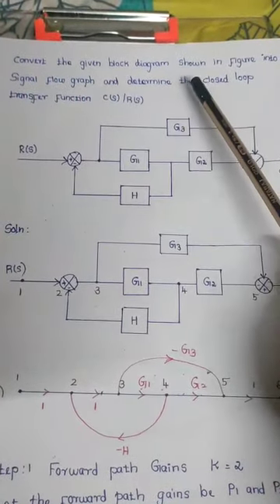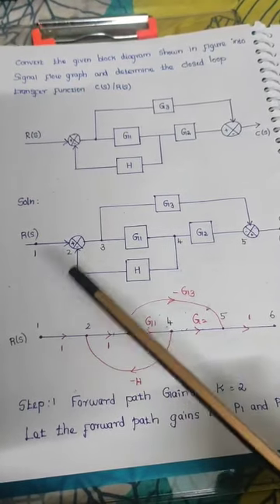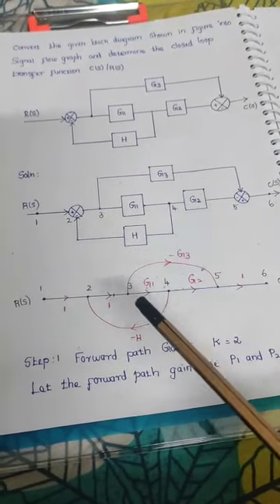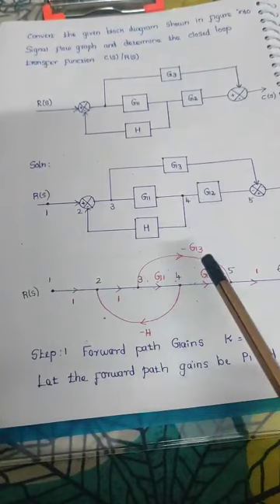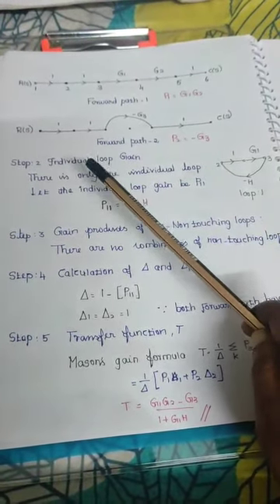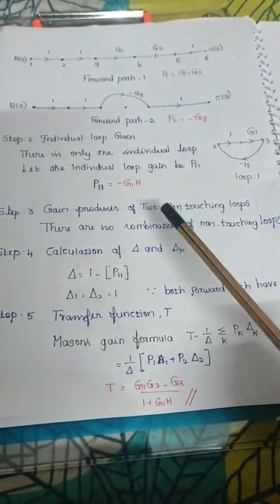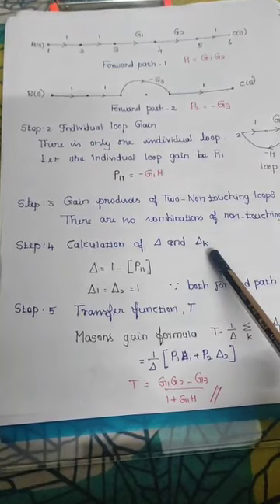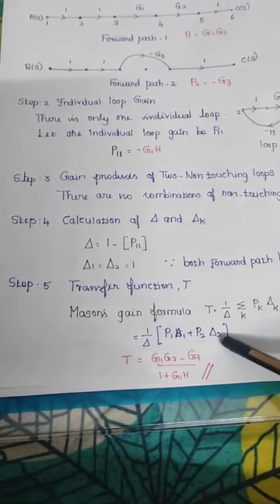closed loop transfer function